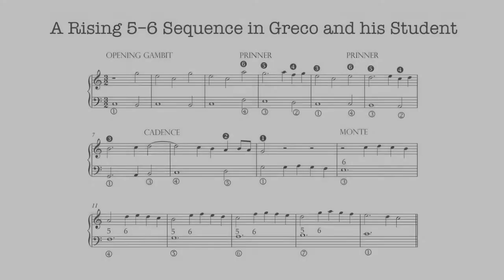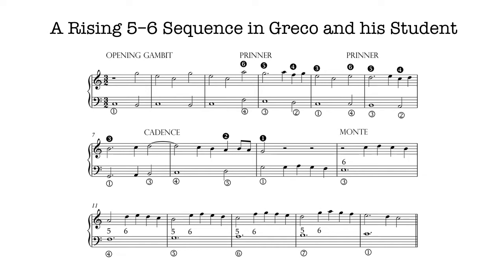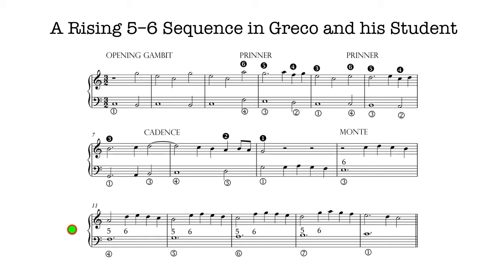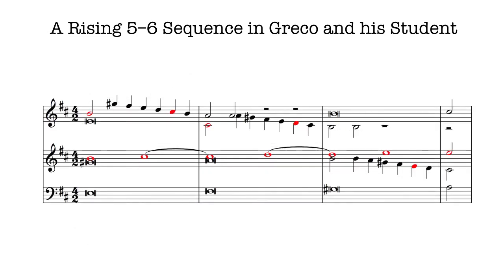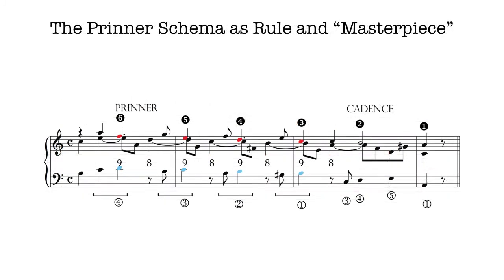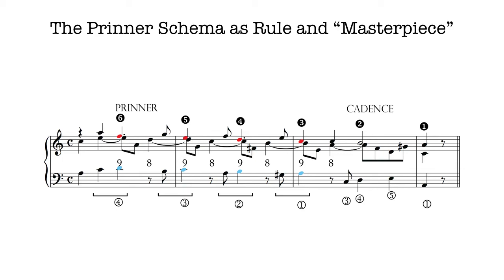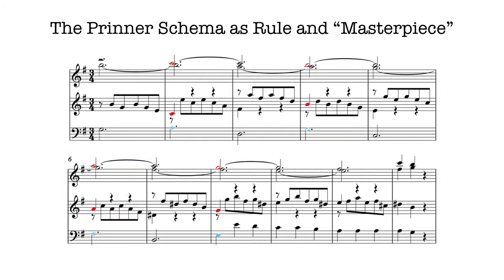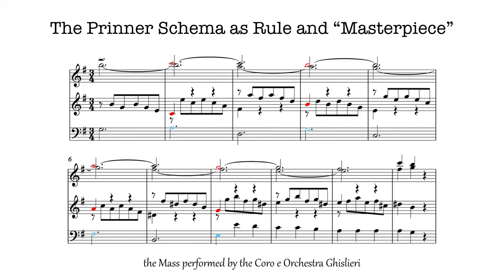Video 13.3--Pergolesi's Earliest Mass Setting